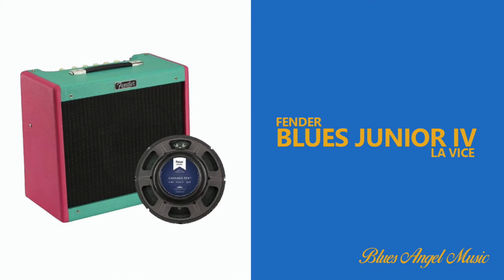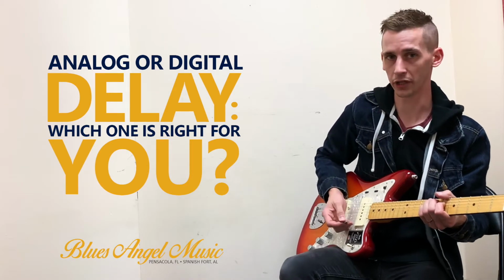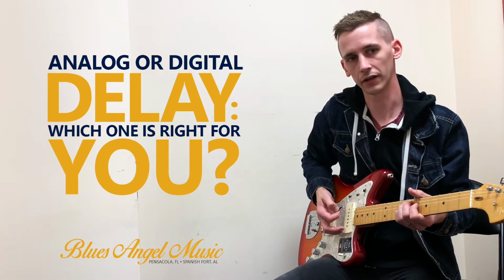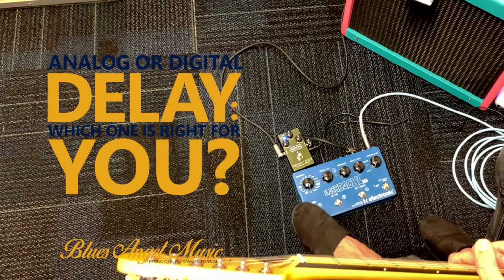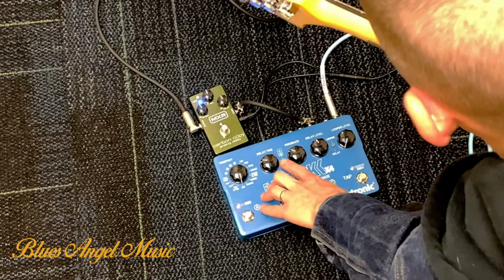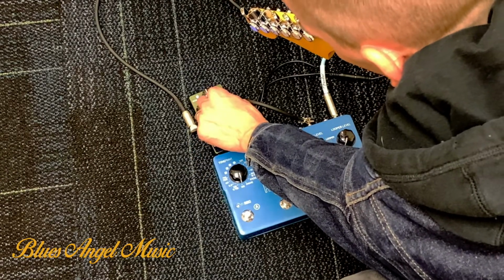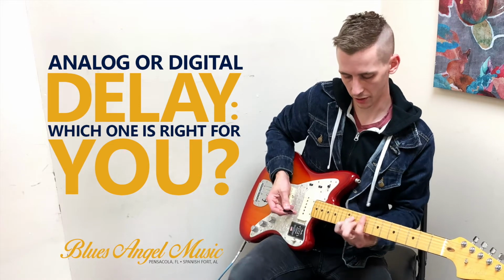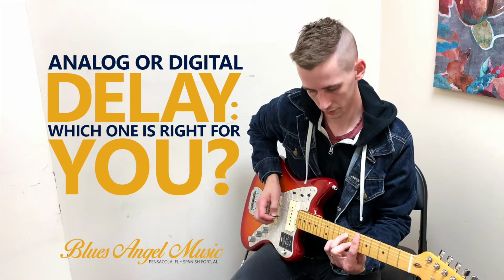Analog or Digital: Which delay pedal is right for you?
Choosing a delay pedal for your guitar setup? Should you go with analog or digital?

Ben walks us through some of the differences between analog and digital delay pedals using the Dunlop MXR Carbon Copy and the TC Electronic Flashback x4 to demo.

Give it a watch, a like, and a comment.

Thanks!